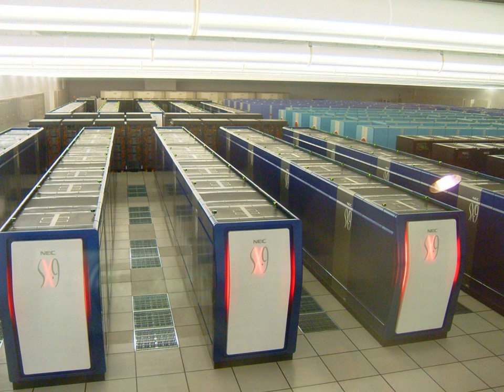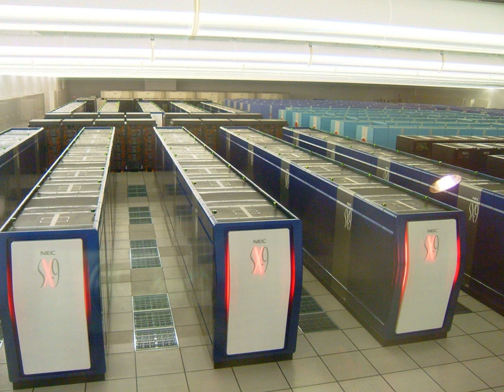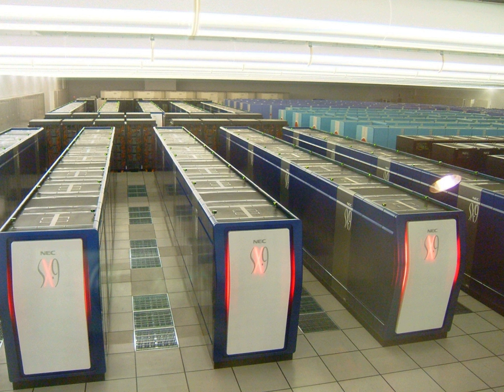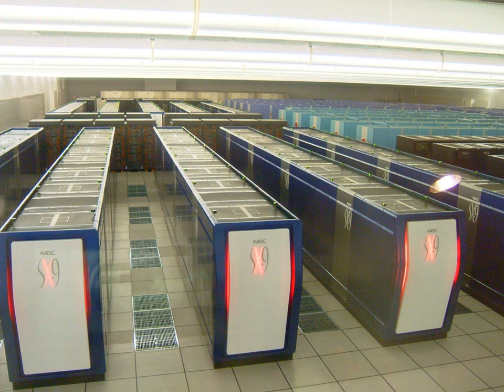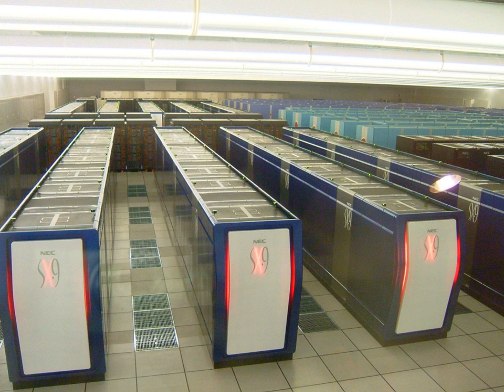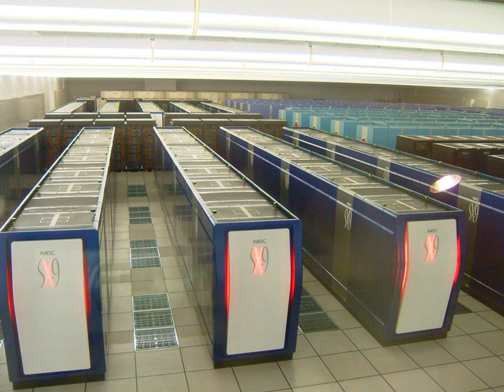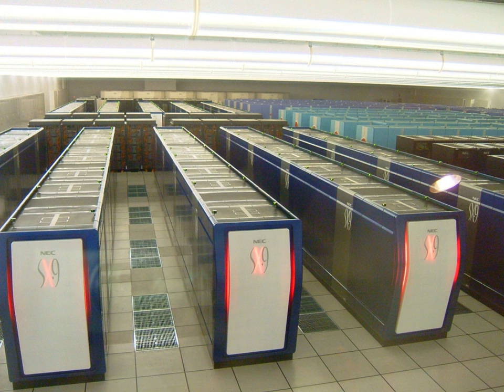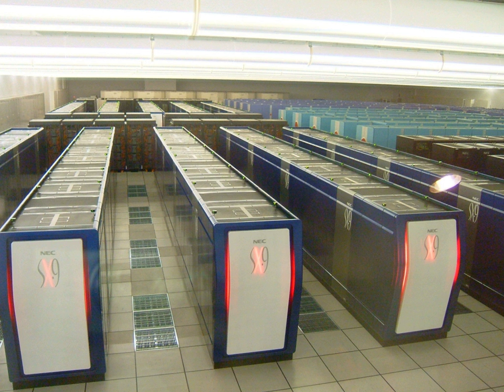Supercomputing in Japan | Wikipedia audio article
00:00:31 1 Previous records
00:03:15 2 Supercomputing centers
00:07:55 3 Grid computing

- Socrates

SUMMARY
Japan operates a number of centers for supercomputing which hold world records in speed, with the K computer becoming the world's fastest in June 2011.The K computer's performance is impressive, according to professor Jack Dongarra who maintains the TOP500 list of supercomputers, and it surpasses its next 5 competitors combined. The K computer costs US$10 million a year to operate.